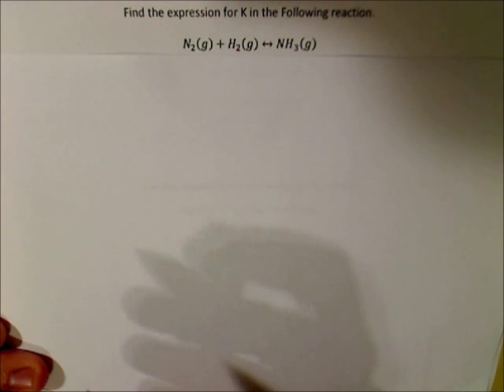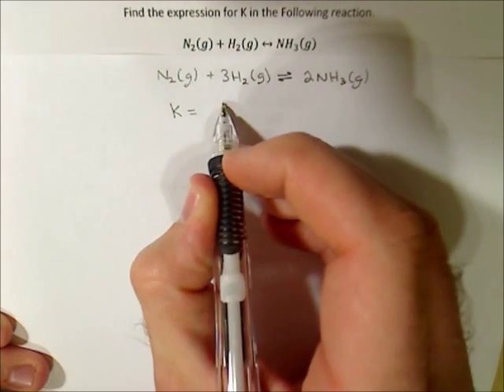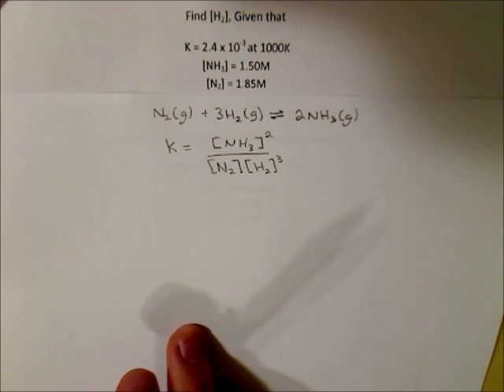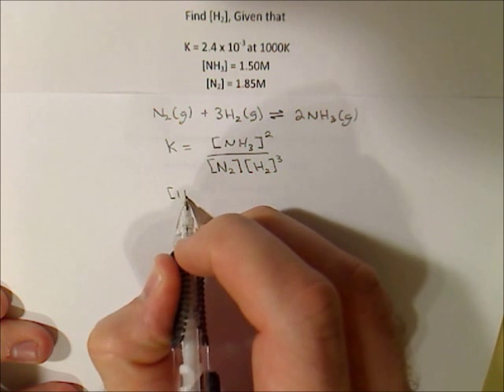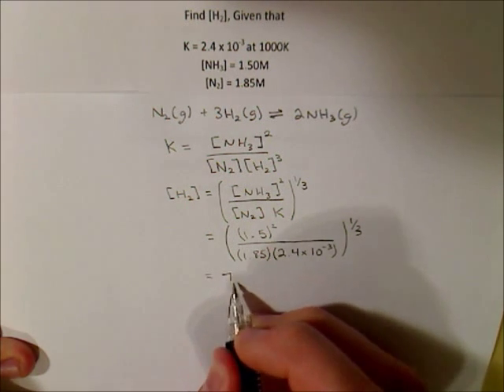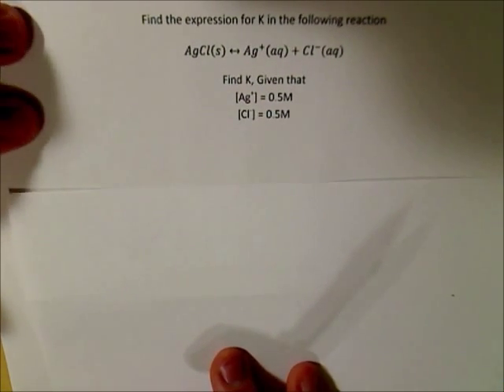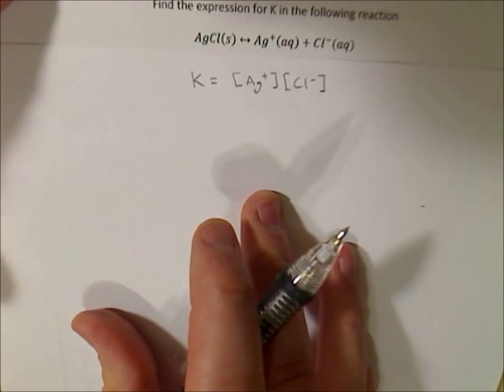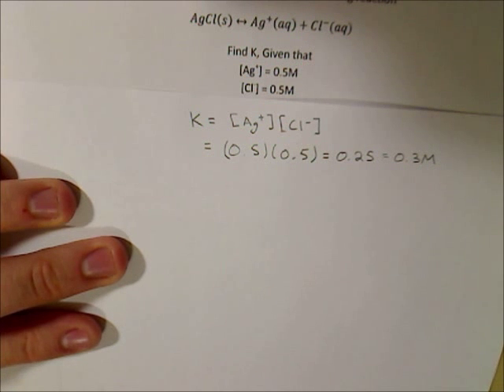Chemistry - Basic Equilibrium Constants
Solving for equilibrium constant expression and solving problems related to the equilibrium constant